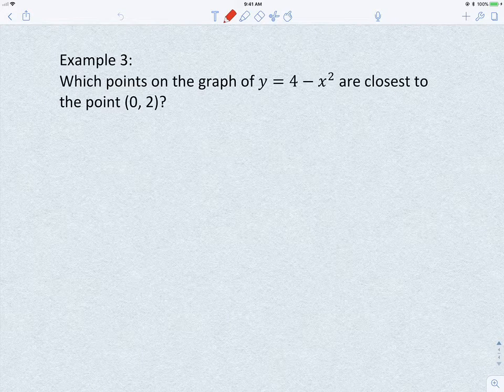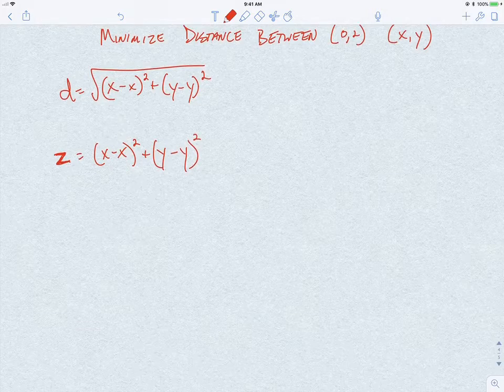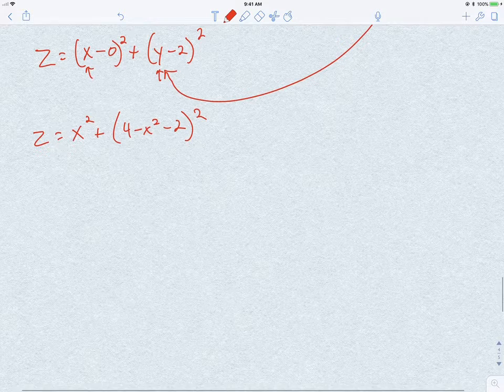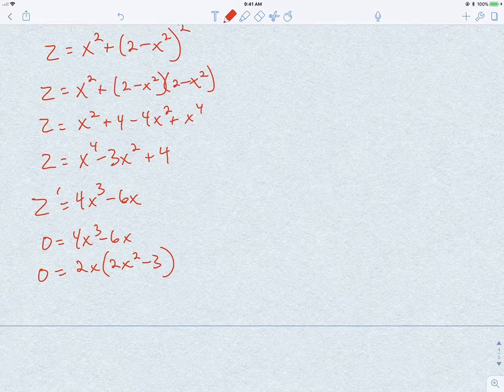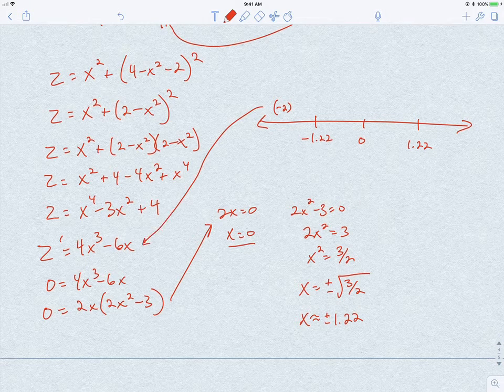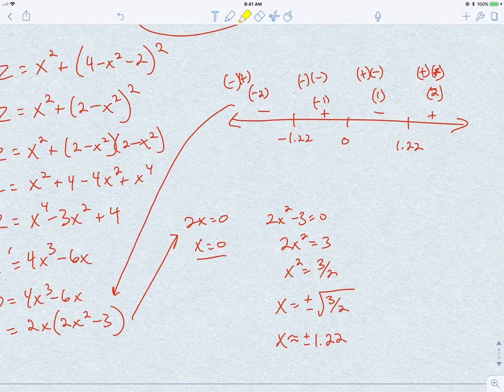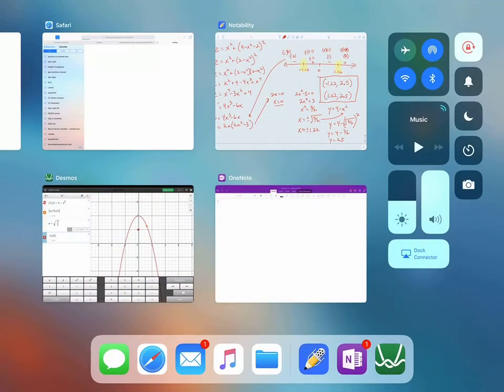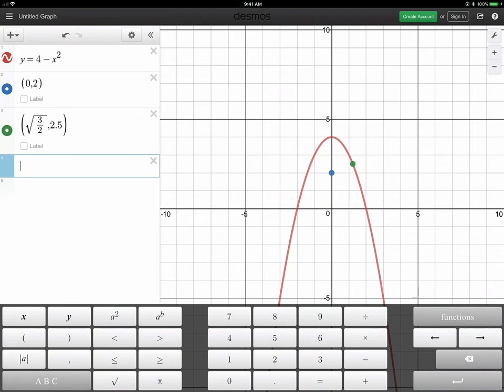Optimization notes example 3